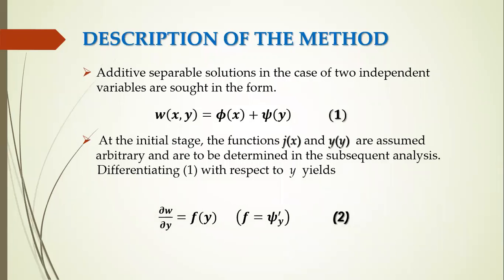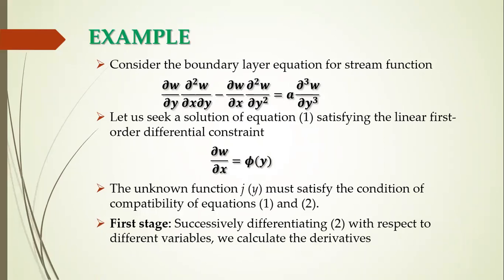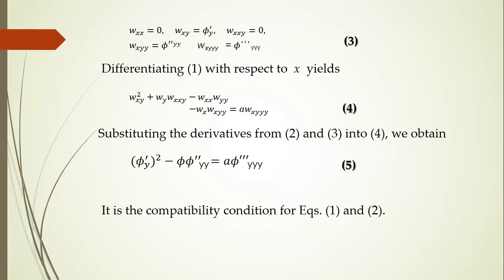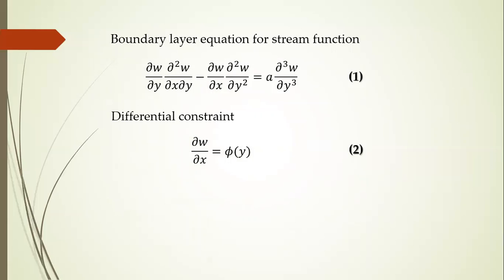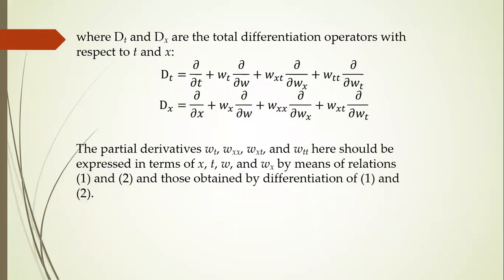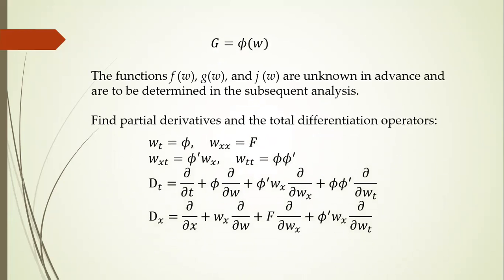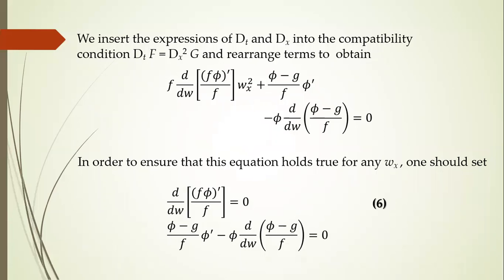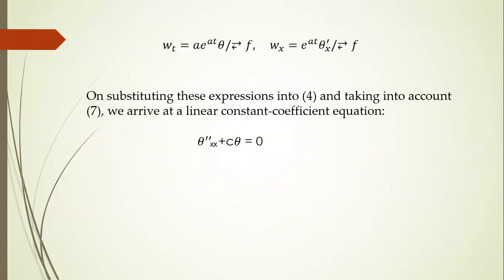Method of Differential Constraints